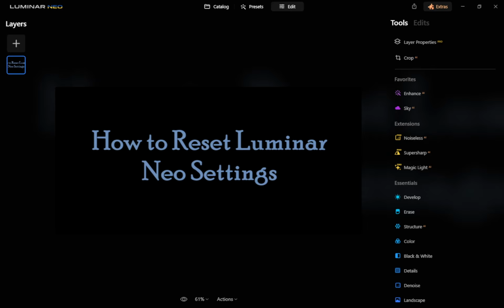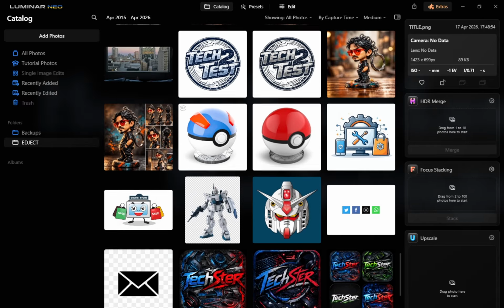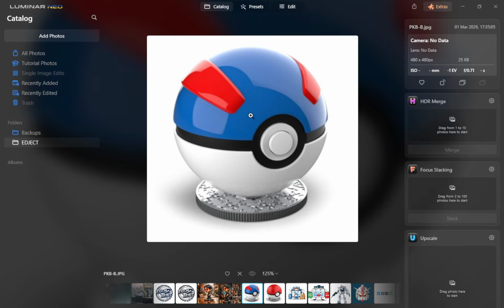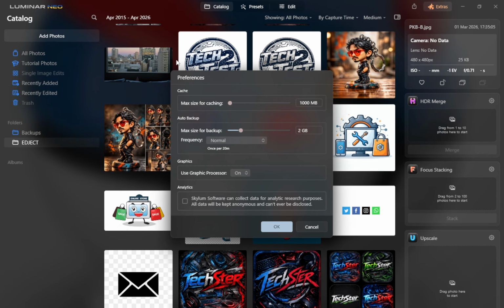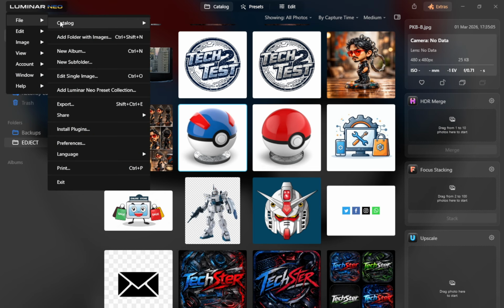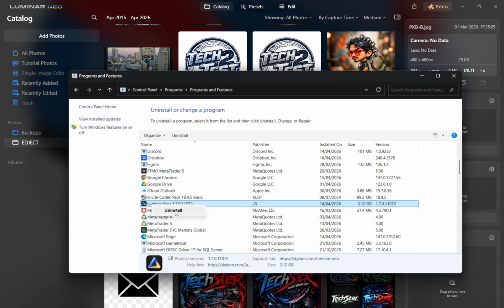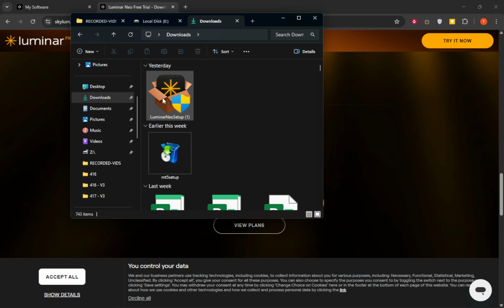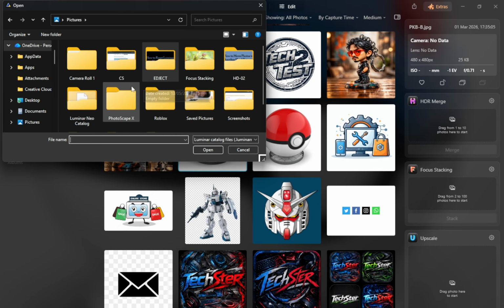How to Reset Luminar Neo Settings [2026 Full Guide]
How to Reset Luminar Neo Settings

In this video, we show you exactly how to reset Luminar Neo settings to restore the software to its default configuration or clear specific adjustment parameters. Knowing how to revert changes is essential for maintaining control over your workspace and troubleshooting unexpected behavior within the application.

We focus on the concepts of managing global preferences and resetting individual tool parameters to ensure a clean slate for your editing sessions. By understanding how to navigate the software’s configuration options, we can effectively manage the database and interface settings without compromising the integrity of your original image files.

Technical Specs:
Software: Luminar Neo; Feature: Troubleshooting & Support